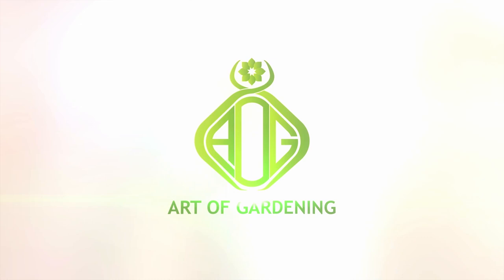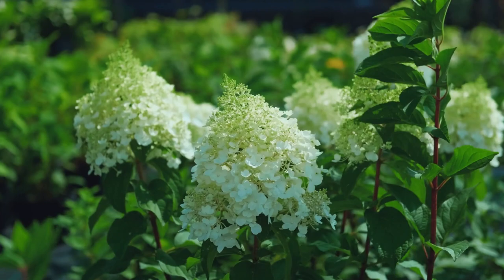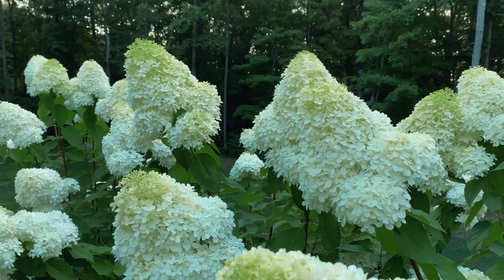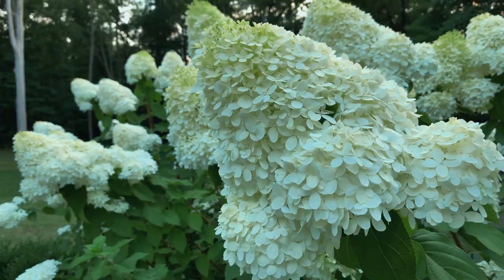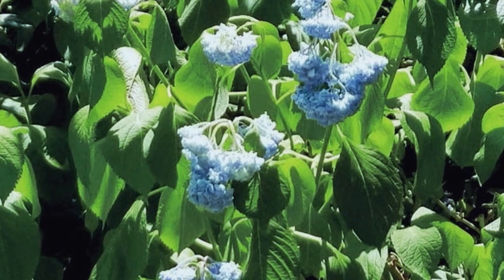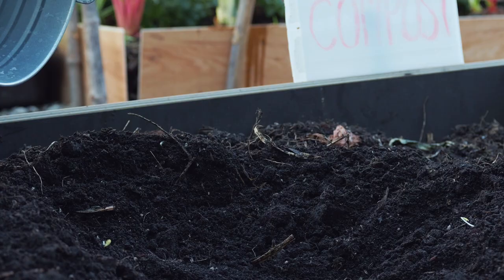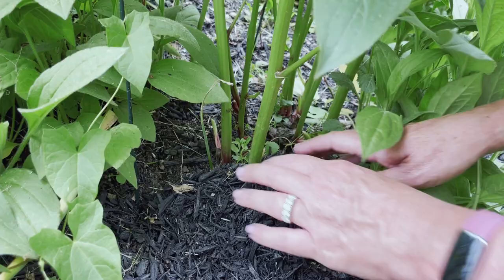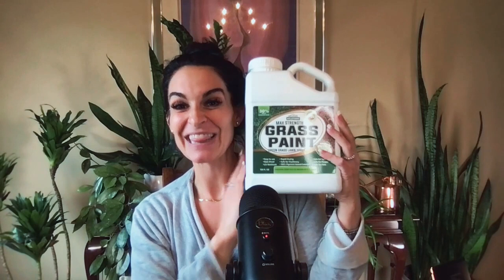Spring Prep Tips for Your Garden with Kelly Lehman! | Art of Gardening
Welcome to the Art of Gardening! This week, we're diving deep into the world of hydrangea care with the one and only Kelly Lehman of @cranburyfields. 💐🌸🌺

Spring is in the air, and so are your questions about pruning, mulching, and fertilizing your beloved hydrangeas.

But before you grab those pruning shears, let's make sure you know what type of hydrangea you're dealing with - because nobody wants to accidentally snip away all of this year's blooms. 🙅‍♀️🌸

In this episode, Melissa and Kelly will explore the ins and outs of hydrangea care, from proper pruning techniques to the benefits of using natural fertilizers.

Plus, they'll share their secrets for achieving those show-stopping blooms that will make all of your neighbors' green with envy.

But it's not just about pretty flowers - taking care of your hydrangeas can have a big impact on the health of your garden as a whole.

So whether you're a seasoned gardener or just starting out, join us for this exciting conversation about all things hydrangea.

And who knows, you just might learn a thing or two that will inspire you to take your gardening skills to the next level.

So grab your gardening gloves and get ready to dig in! 🧤🌱

️➡️➡️ Follow Melissa from Fancy Flower Farmer and host of Art of Gardening and

️➡️ Follow PetraMax!